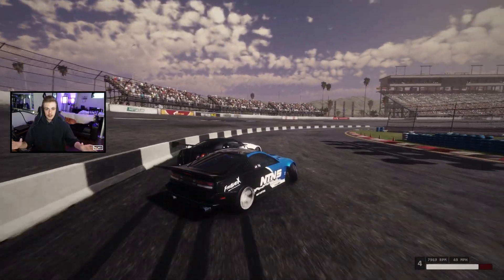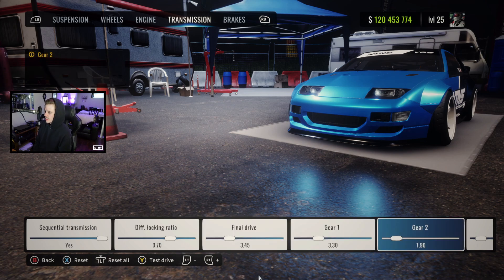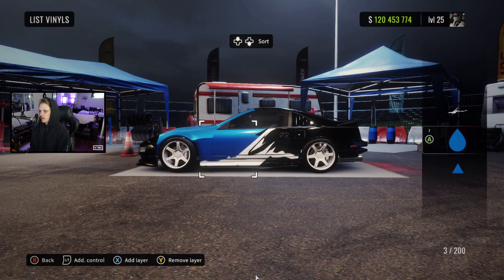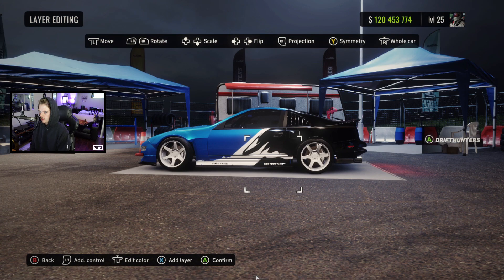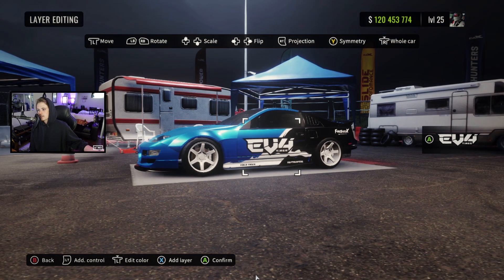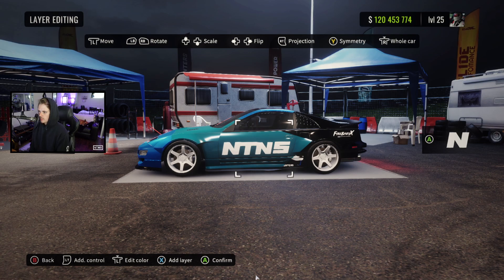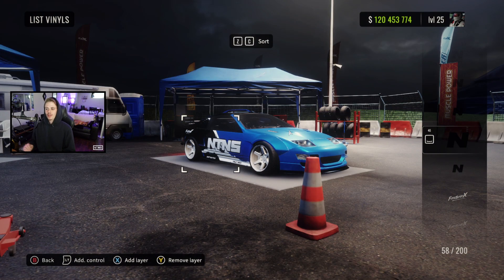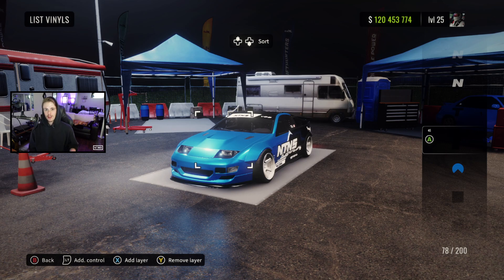300ZX - PRO/VDS Tune & Livery Tutorial!! Car X Drift Racing (NEW Glorious XZ - Ultimate Setup)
In this weekly gaming video, we're dropping a tune on Car X Drift Racing for PC! The game supports crossplay between XBOX and PS4, and has tons of customization, cars, and tracks.